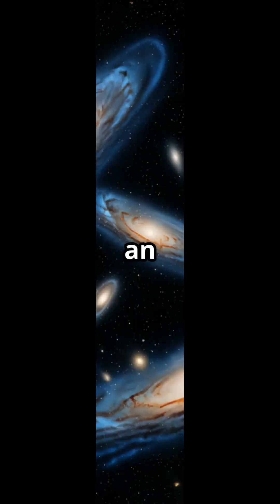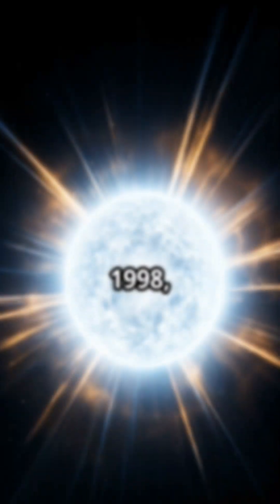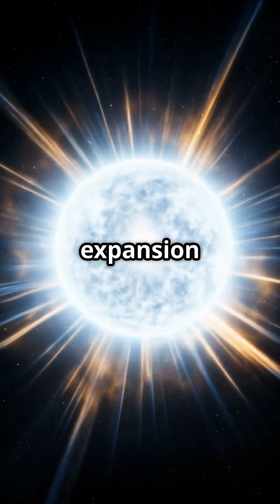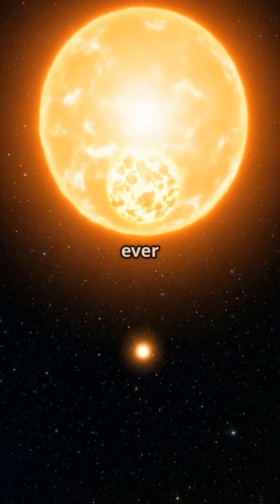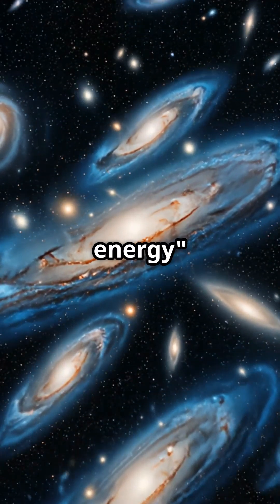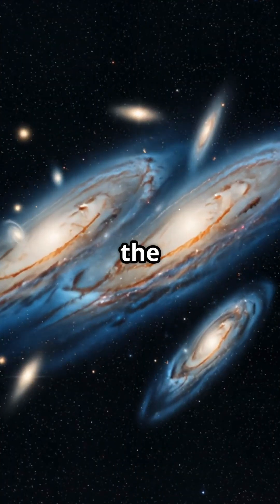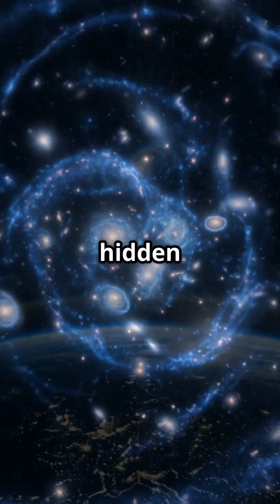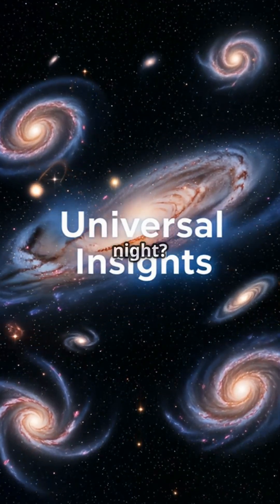Why Is DARK Energy Making Our Universe Speed Up?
Curious about the force that’s making galaxies race away? In under 60 seconds, learn how dark energy—nearly 70% of the universe—drives cosmic acceleration. Discover the 1998 Type Ia supernova findings, see how ESA’s Euclid telescope and the Vera C. Rubin Observatory map this mysterious energy, and explore possible fates: Big Rip or reversed expansion? Perfect for beginners, this short video answers:

Why did astronomers expect gravity to slow expansion?

How do Type Ia supernovae act as “standard candles”?

What roles do Euclid and Rubin Observatory play?

Could dark energy tear galaxies or fade away?

dark energy, universe acceleration, Type Ia supernova, Euclid telescope, Vera Rubin Observatory, cosmic expansion, Big Rip, Big Crunch, cosmology explained, dark energy in 60 seconds

References & Bibliography

“Accelerating expansion of the universe,” Astronomy.com (2024)

“Dark Energy,” NASA Science (2025)

“Euclid’s first images: the dazzling edge of darkness,” ESA (2023)

“Understanding Dark Energy,” Rubin Observatory (2024)

Perlmutter et al., “Discovery of a Supernova at Half the Age of the Universe,” Nature (1998)

Riess et al., “Observational Evidence from Supernovae for an Accelerating Universe,” The Astronomical Journal (1998)

About Us:
Hey it's us Universal Insights! On this channel, we upload videos where we share discoveries and deep insights into the mysteries of the universe, fascinating theories and untold truths, hidden knowledge, Life secrets, Ancient wisdom and quantum revelations that challenge the boundaries of science and spirituality by connecting Science, Religion & spirituality.